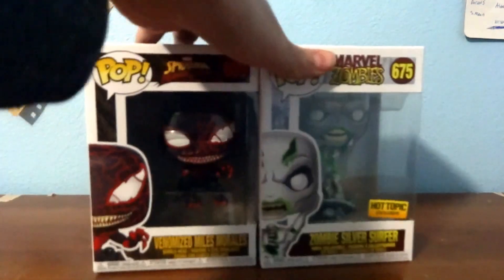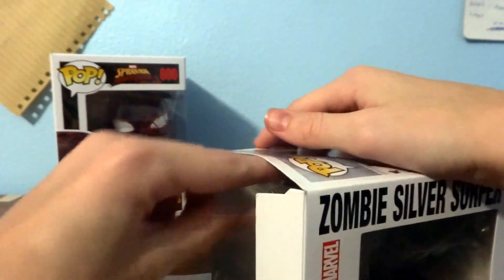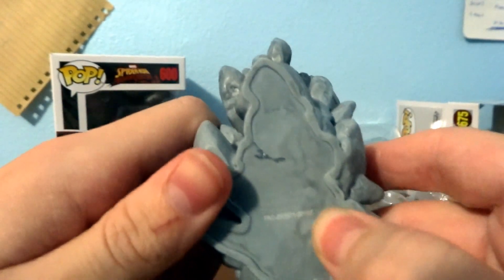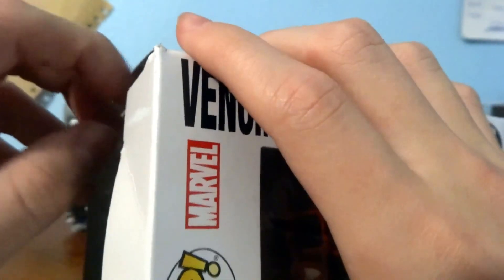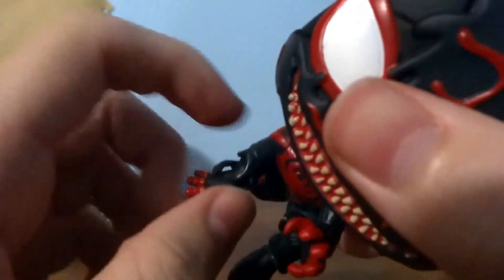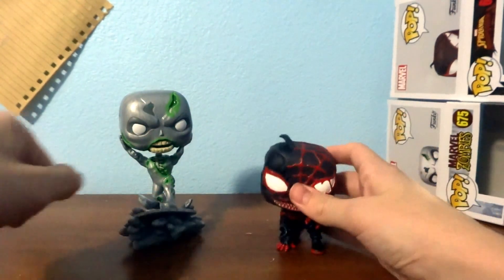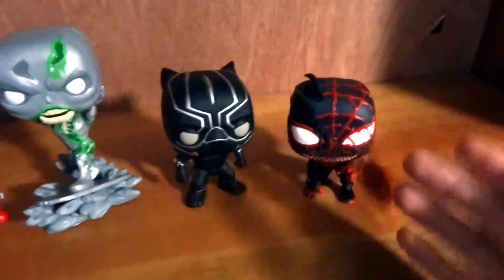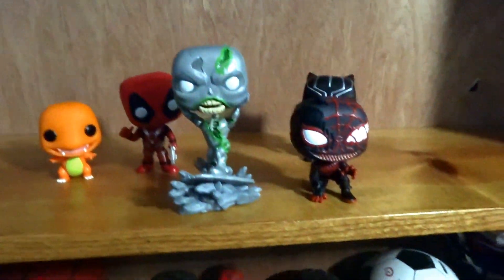Venomized Miles Morales and Zombie Silver Surfer Funko Pops Unboxing and Review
Today we look at my two new funkos. If you want me to continue this please let me know.